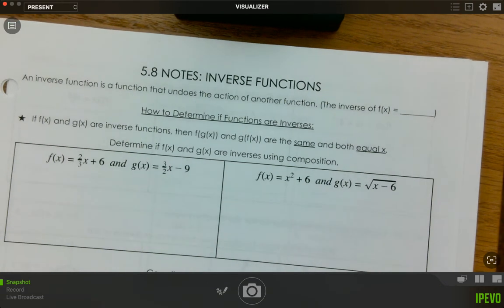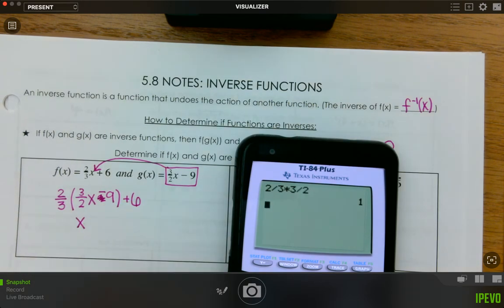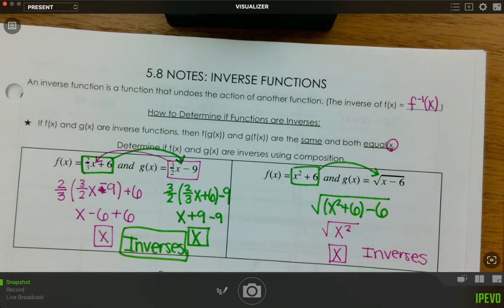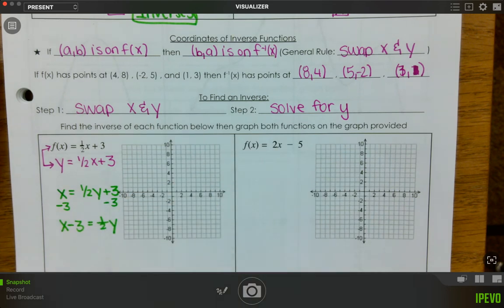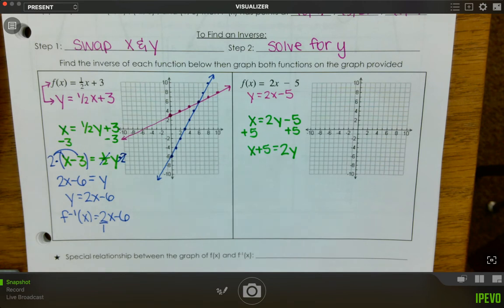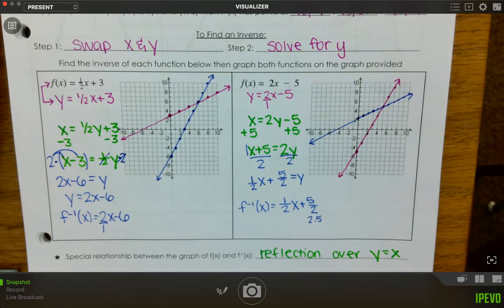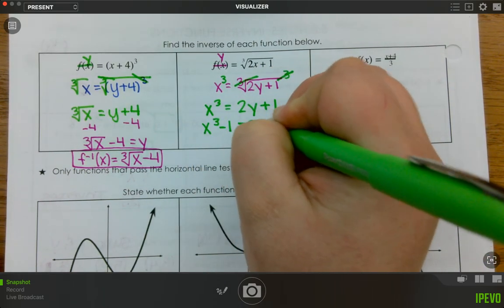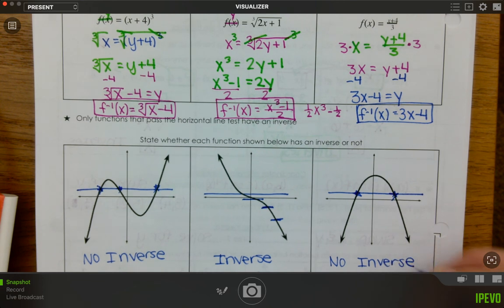5.8 Notes (A2)